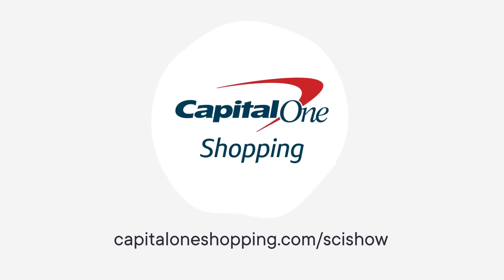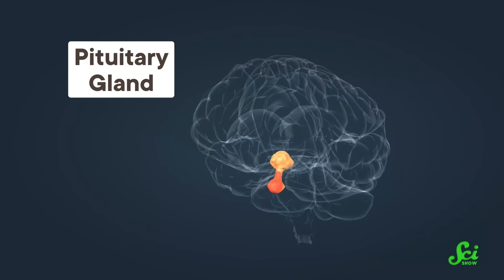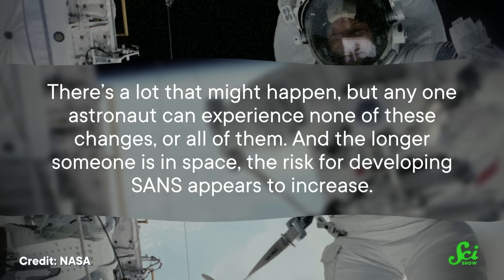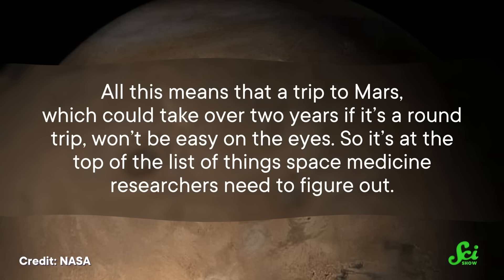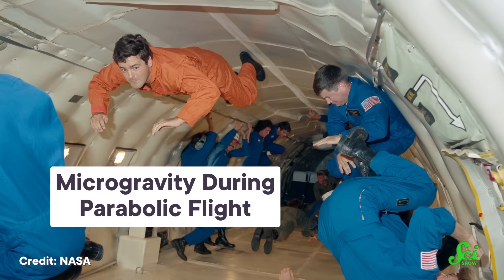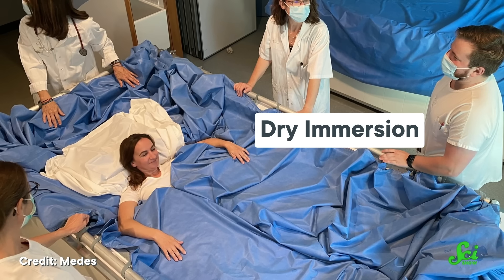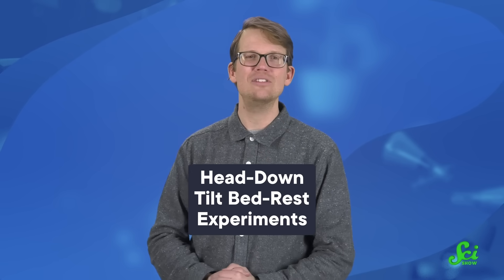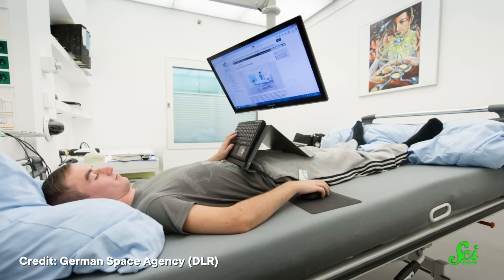We Don’t Know Why Space is Bad for Our Eyes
Since the 1980s, NASA scientists have known that space travel can negatively impact your vision, but they're still unsure exactly what causes it. Symptoms of SANS (spaceflight-associated neuro-ocular syndrome) can worsen over time, so if we're going to start shipping humans to Mars, we've got to figure out how to prevent or mitigate the symptoms.